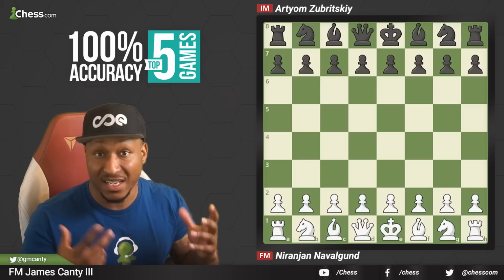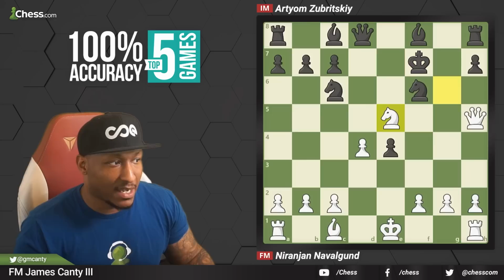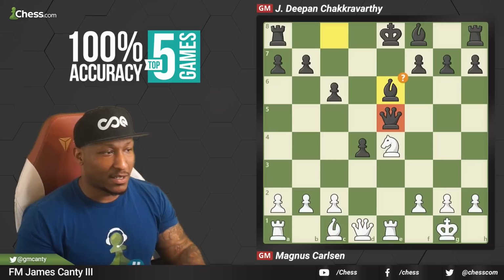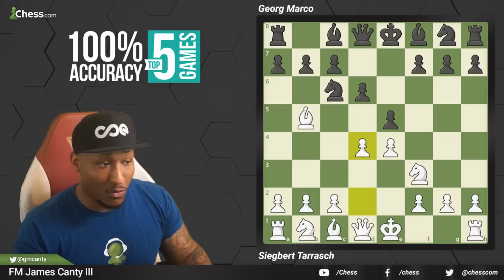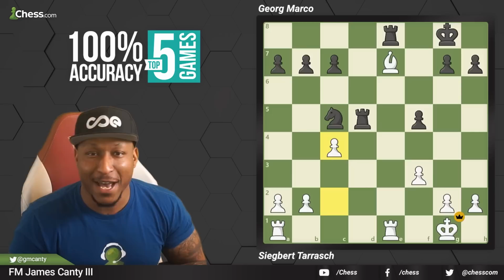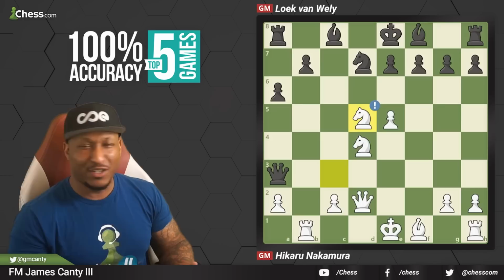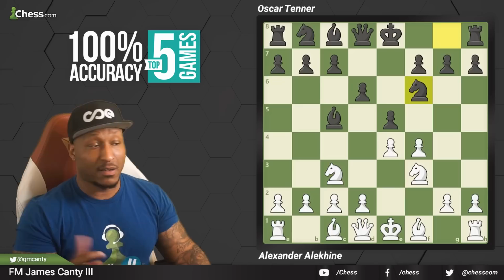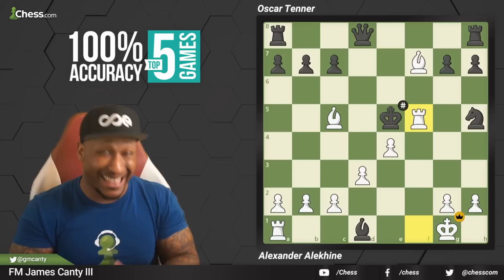The Top 5 Perfect Chess Games With 100% Accuracy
What does it take to play a PERFECT chess game like Stockfish? For those wondering, the little number you get after you review a game is called the CAPS score. It measures how close you were to play a game like Stockfish, today's strongest chess engine. The closer to 100, the more precise you were. These are the best of the best.